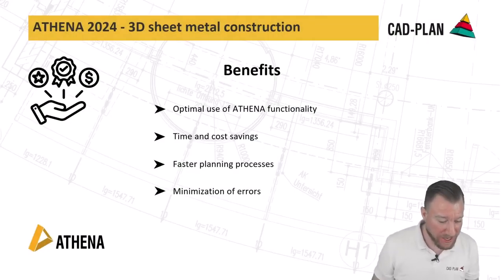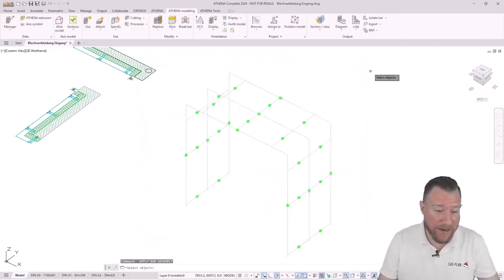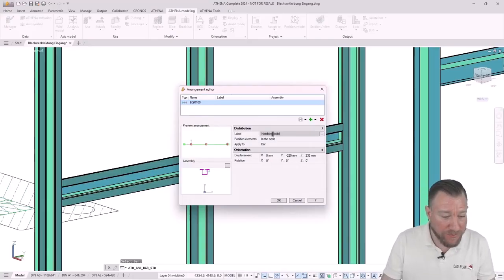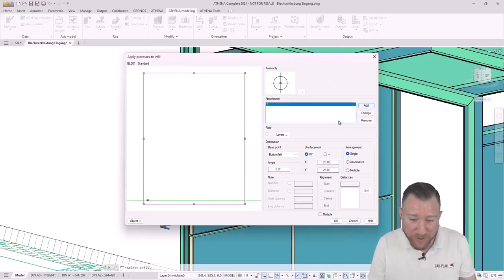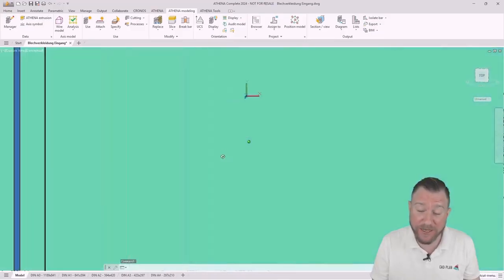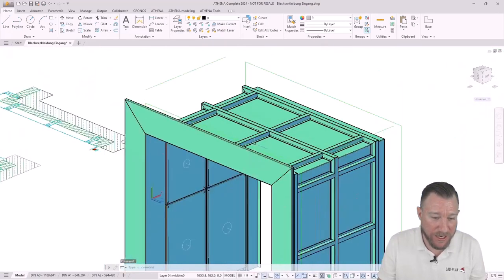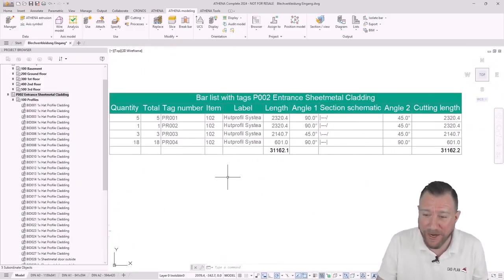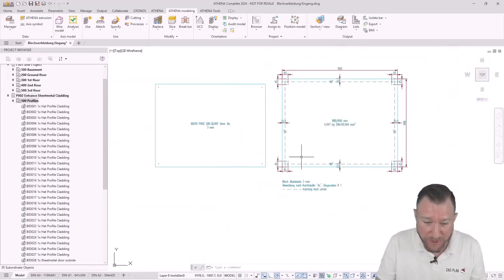ATHENA Webinar Quick to 3D Sheet metal construction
Do you want to complete your sheet metal construction projects faster, with greater accuracy, and with higher efficiency?
In this video, you’ll discover how ATHENA 2024 supports your daily design workflow with powerful and intuitive 3D features.

🔍 In this 20-minute video, you’ll learn how to:
✔️ Build 3D substructures intuitively
✔️ Apply automatic sheet-metal processing for precise fabrication
✔️ Generate parts lists and manufacturing files with just a few clicks
✔️ Seamlessly integrate ATHENA into your planning and production workflows

Technical Marketing Manager Philipp Schwab demonstrates how ATHENA 2024 elevates your sheet metal design—from planning to fabrication—using smart tools that streamline every step.